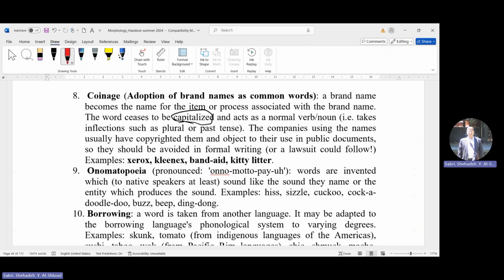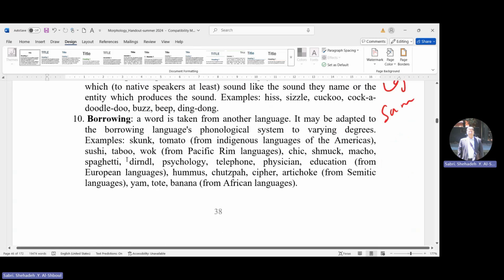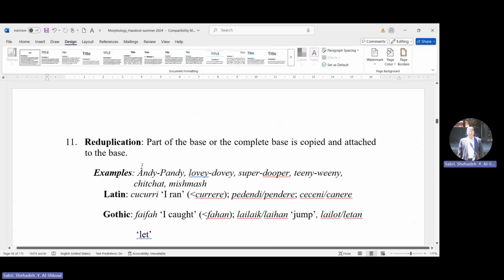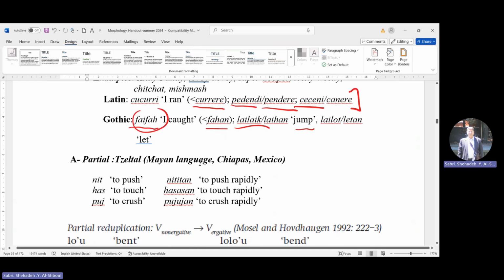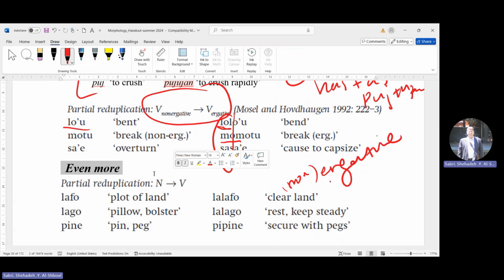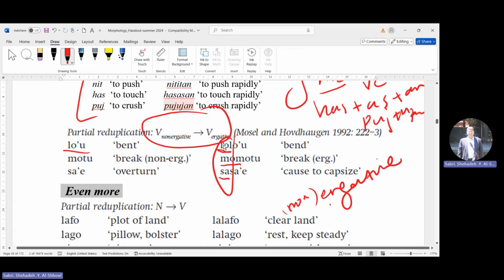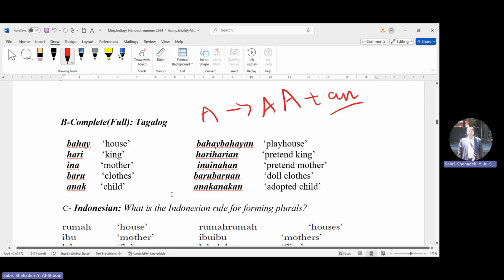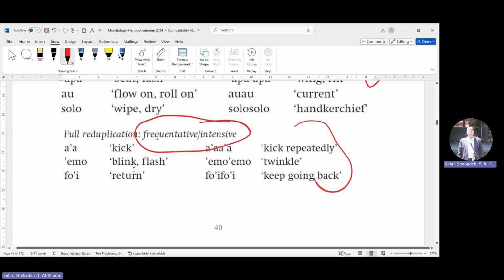Morphology (6): Formal Operations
Key Terms : Coinage , Onomatopoeia , Borrowing ,  Reduplication.

This is an undergraduate level course addressing the basic concepts in morphology. The platform (Teams) used for this course is a property of the Hashemite University